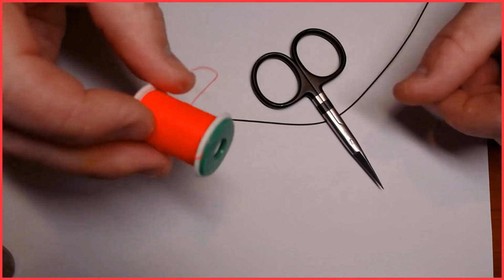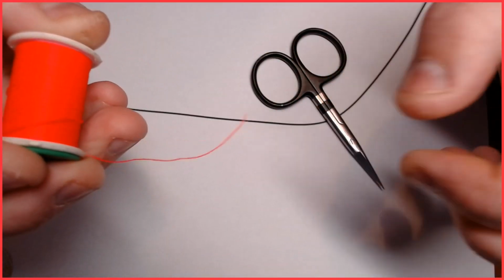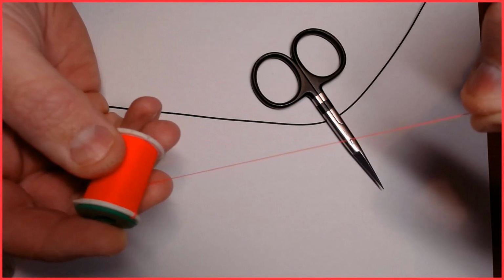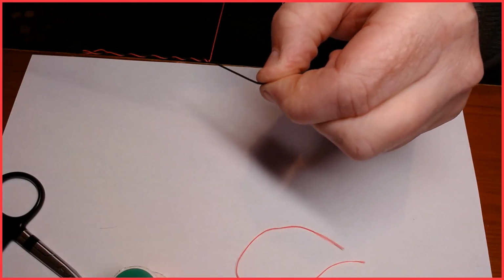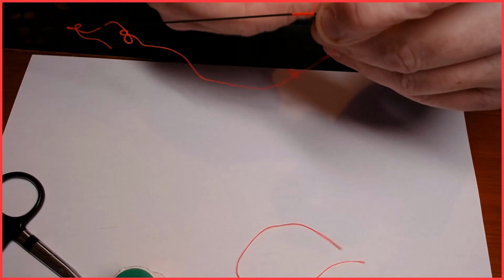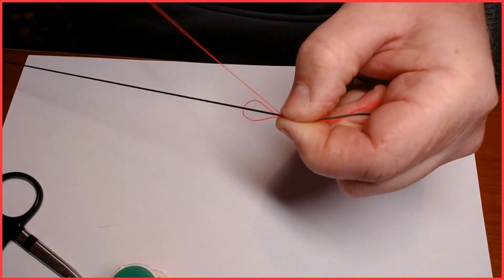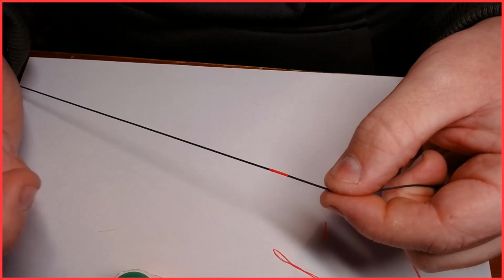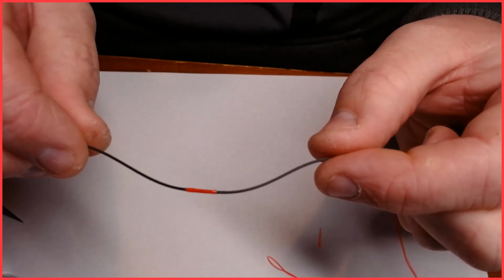Adding a hang marker to your fly line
How to add your own whipped hang marker to a fly line . A quick and easy way to permanently mark your fly line.